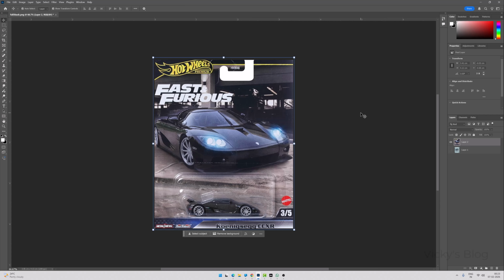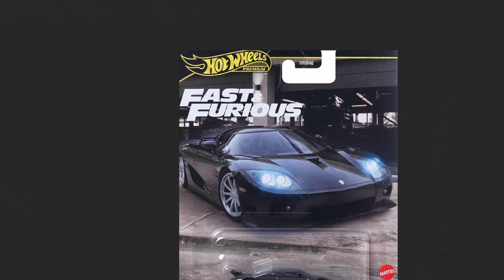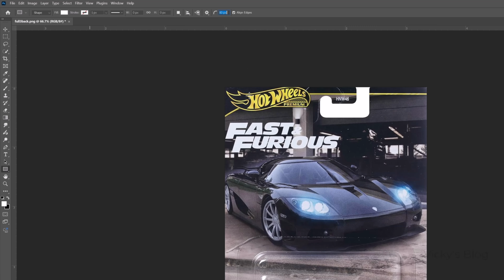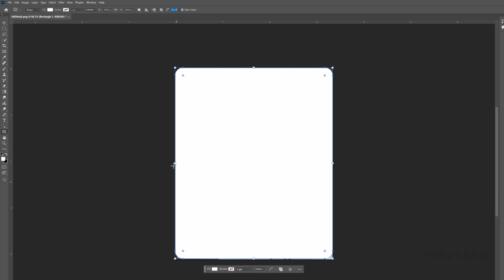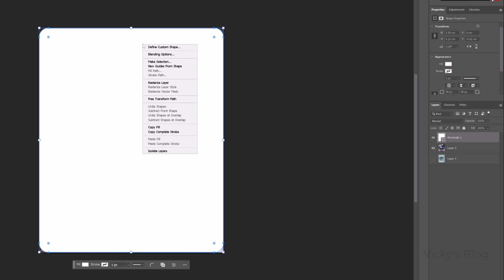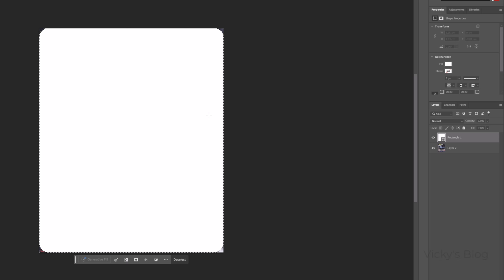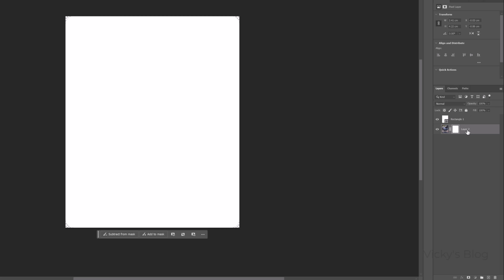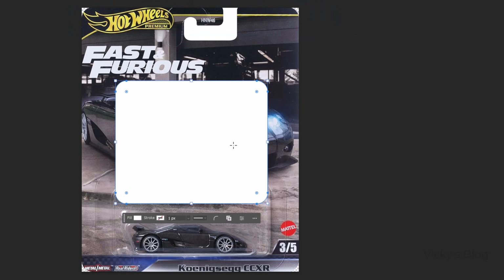How to Make Rounded Corners in Adobe Photoshop (Fast & Easy!)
Want to give your photos a sleek, modern look? In this Adobe Photoshop 2026 tutorial, Vicky shows you exactly how to make rounded corners in an image using three professional methods. Whether you want to use the Frame Tool for a quick crop, live shapes for non-destructive editing, or a layer mask for custom designs, we’ve got you covered. This is the perfect guide for social media creators, web designers, and anyone looking to level up their photo editing game!